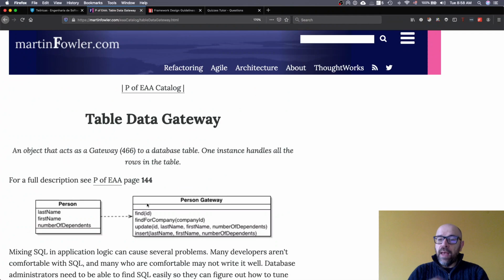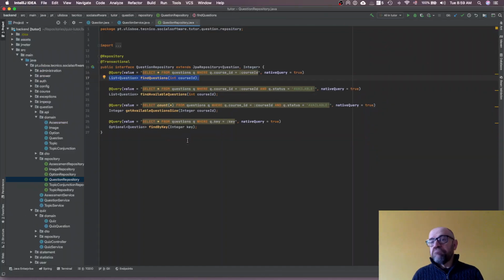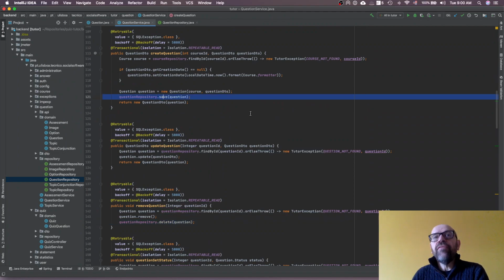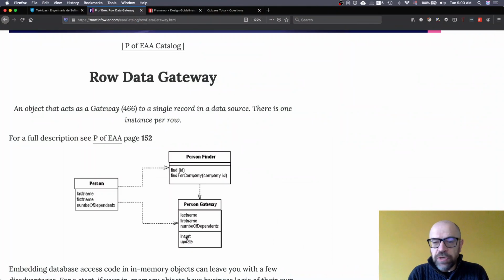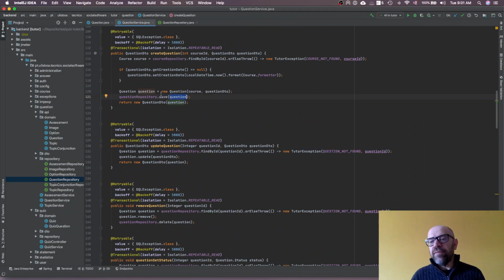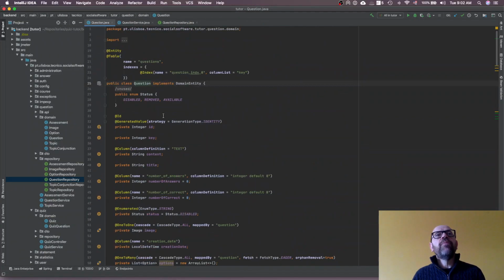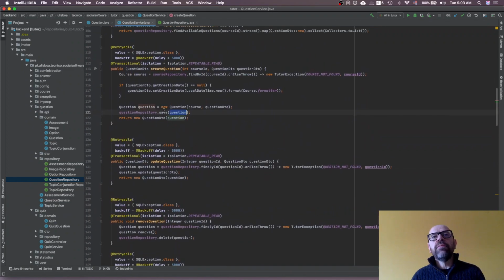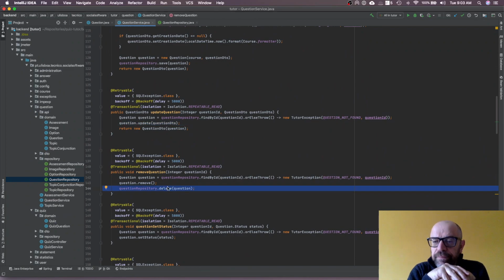Enterprise Architecture - Data Source Patterns in the project